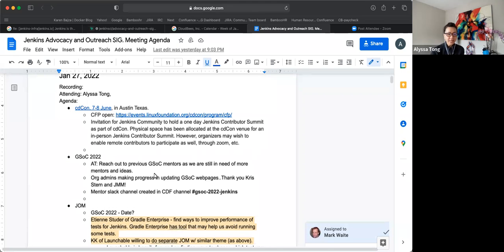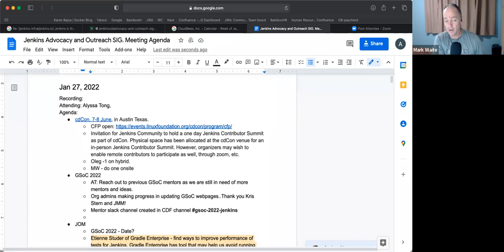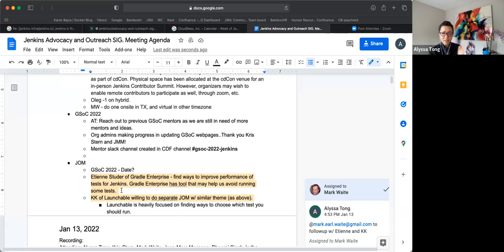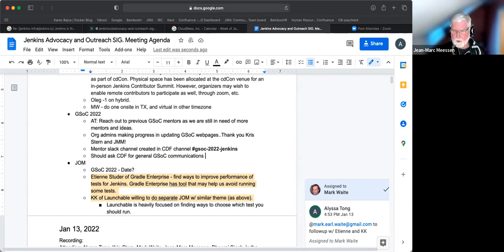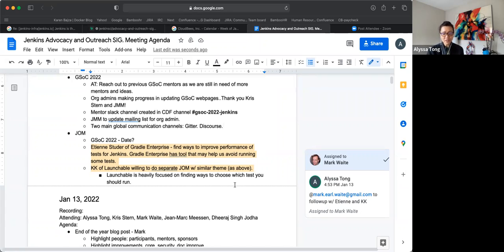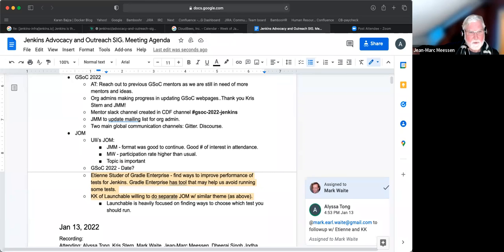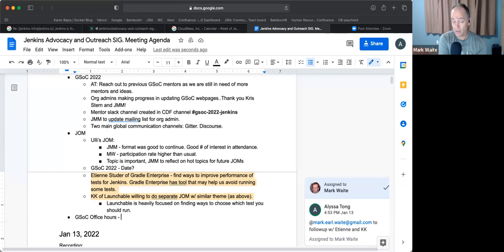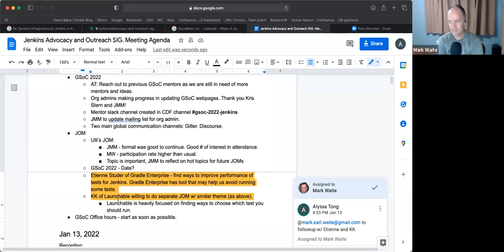Jenkins Advocacy and Outreach SIG, Jan 27, 2022